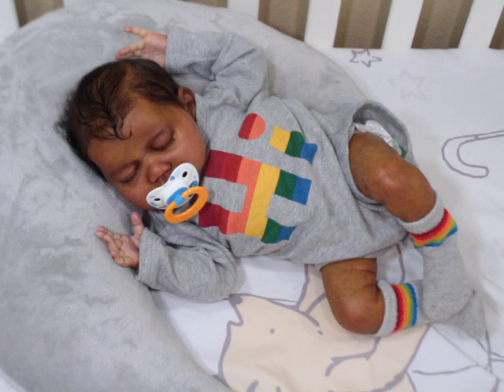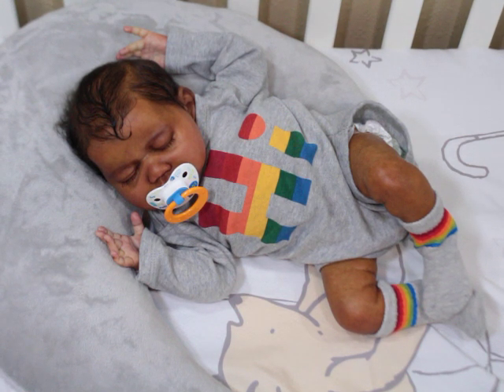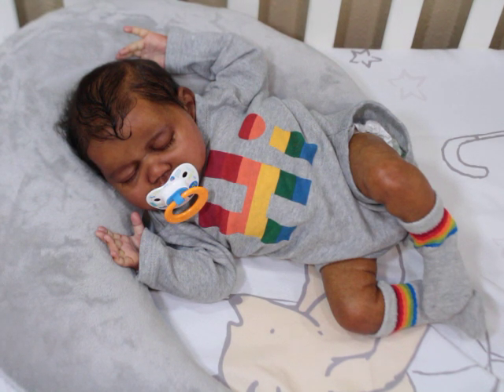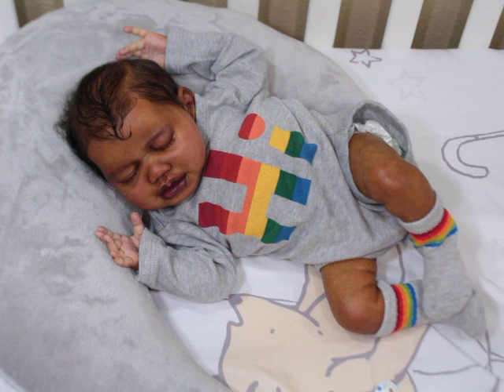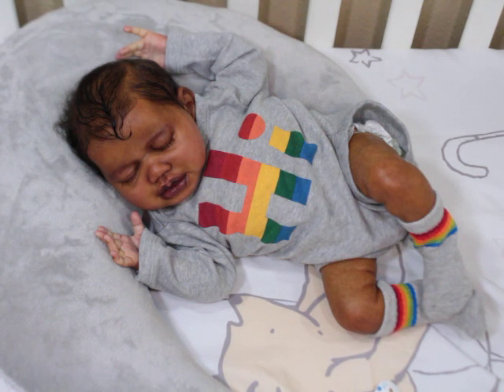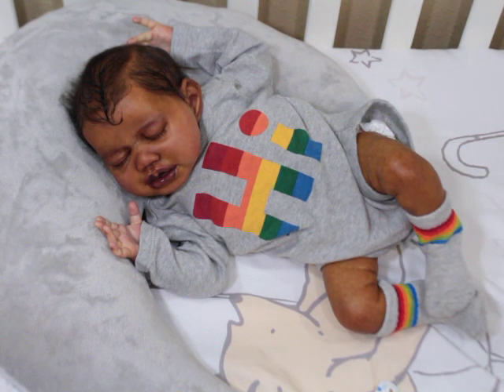Aspen outfit of the day: Where I list my dolls for Sale